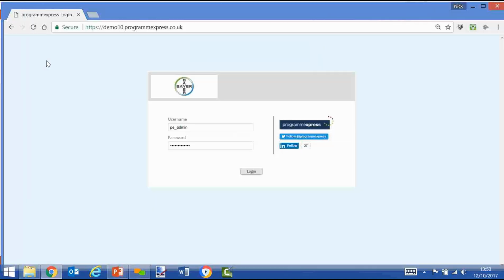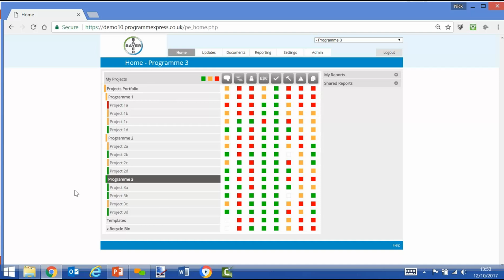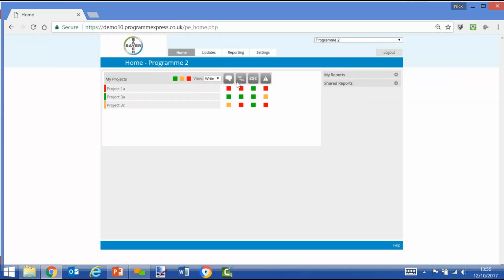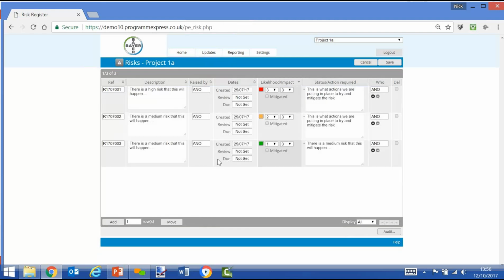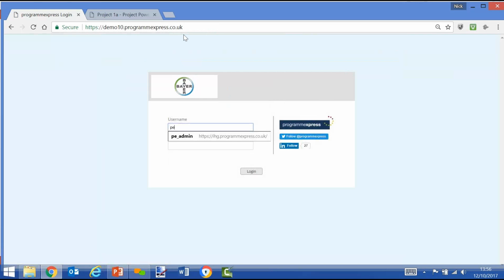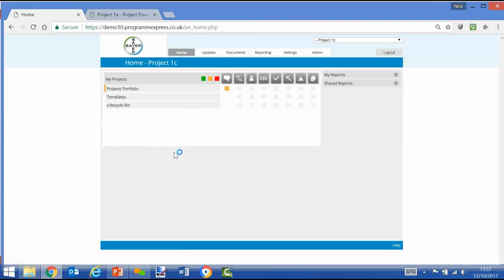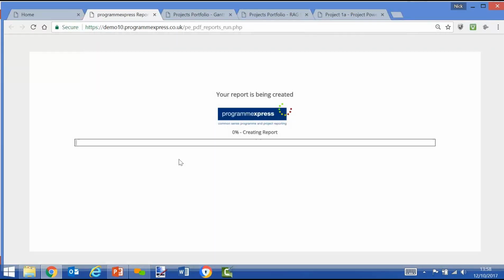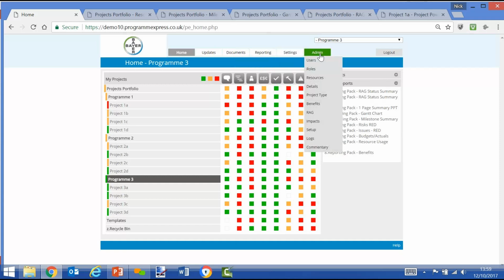PE Demo Bayer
Short video demonstration of ProgrammExpress for Bayer